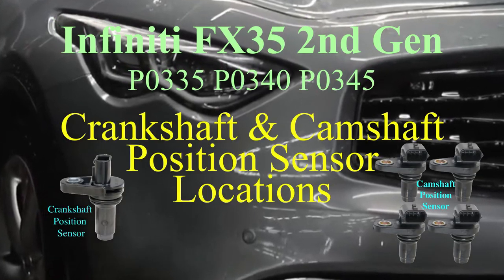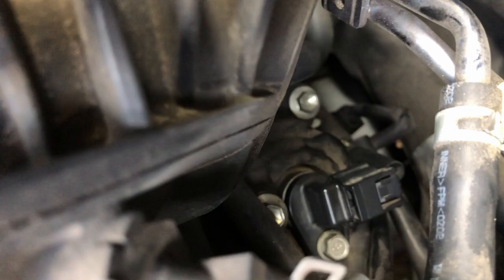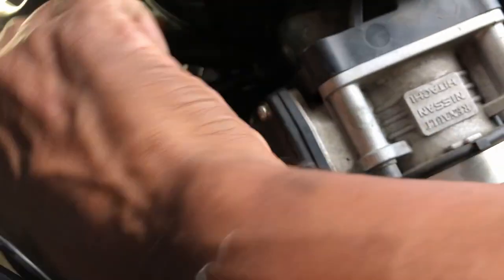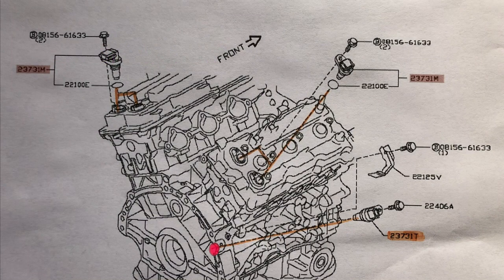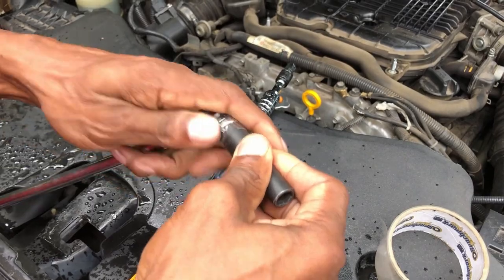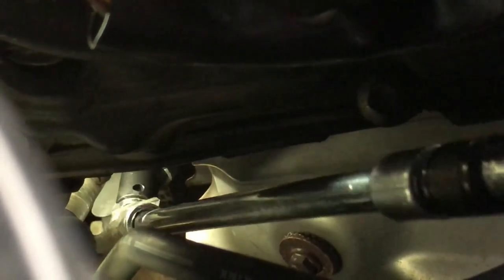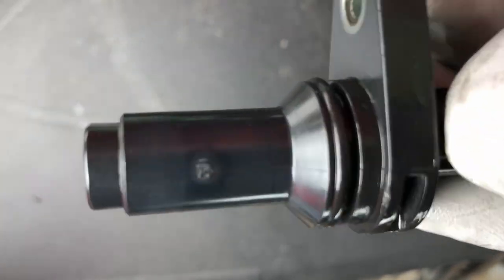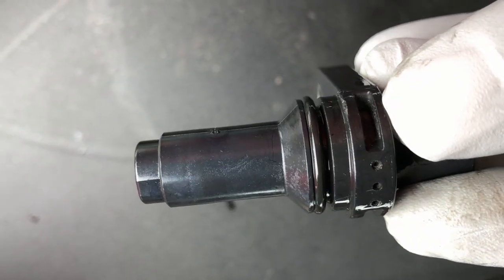Infiniti FX35 2nd Gen Crankshaft Position Sensor Removal and Camshaft Position Sensor Locations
This video shows location and removal of Infiniti FX35 2nd Generation  Crankshaft Position Sensor and Camshaft Position Sensors Locations